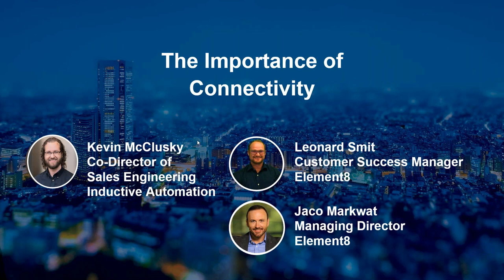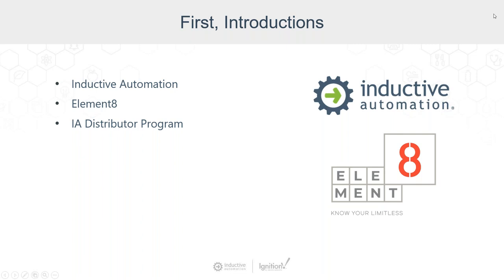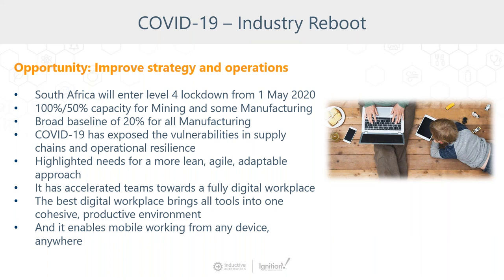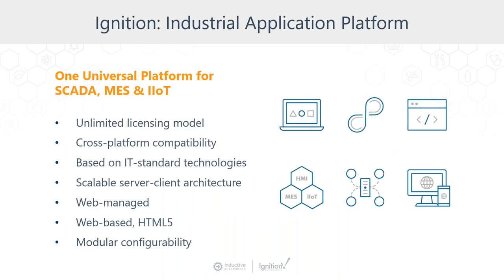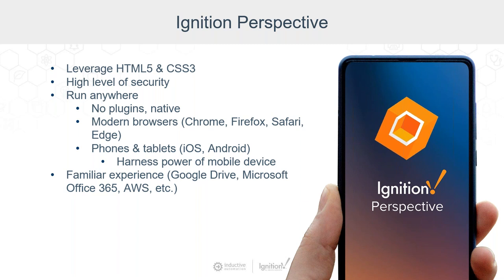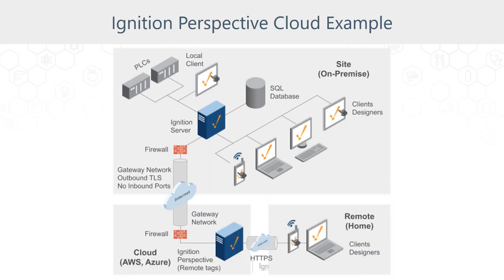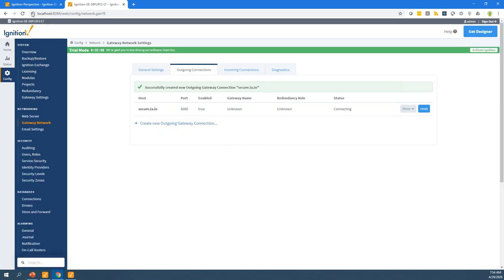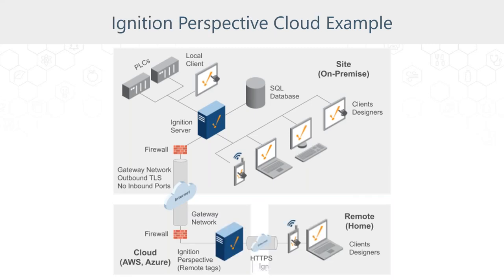The Importance of Connectivity during COVID-19!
The work environment is changing. And the current pandemic has in many ways accelerated teams towards a fully digital workplace. The best digital workplace brings all tools into one cohesive, productive environment. And, should first and foremost enable mobile working from any device, anywhere. In this webcast Kevin McClusky discuss how Ignition 8.0 and the Perspective module can help, especially during emergencies. Connectivity to your systems can help accelerate businesses during and afterwards.

Sign-up for Inductive University!

Feedback / Questions?